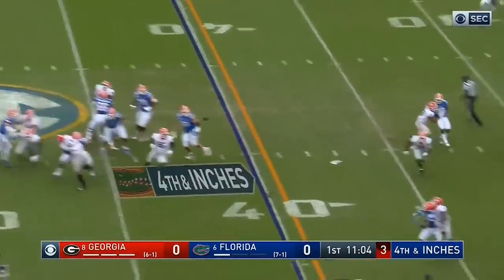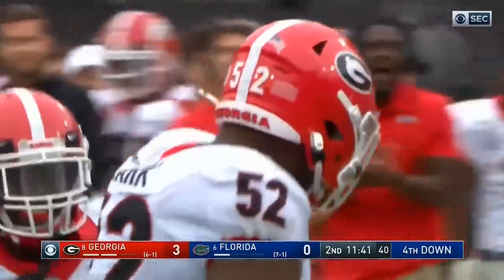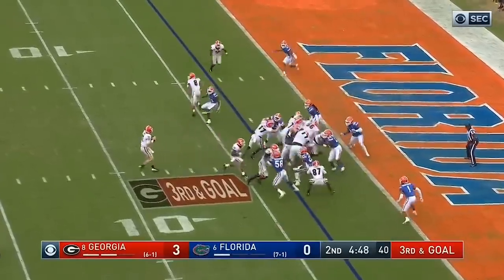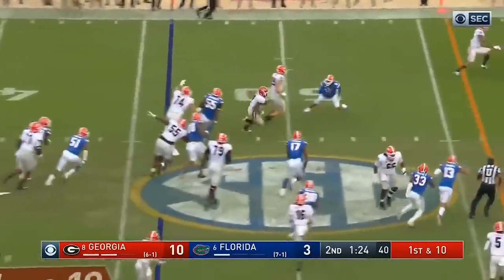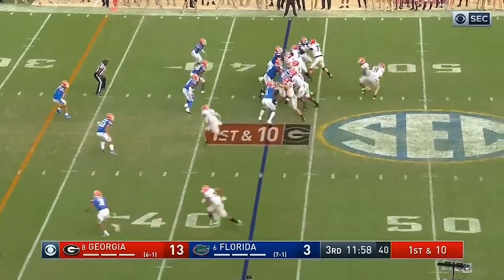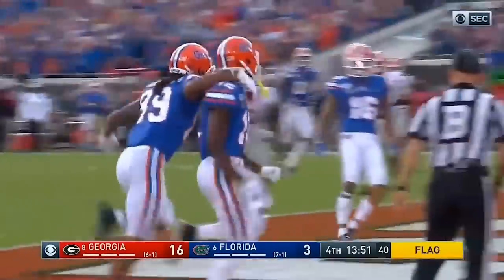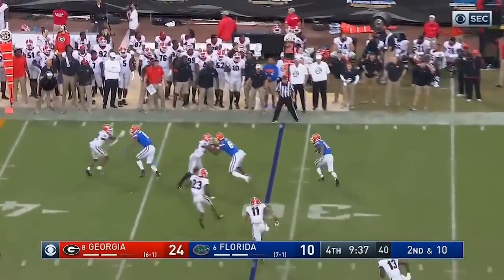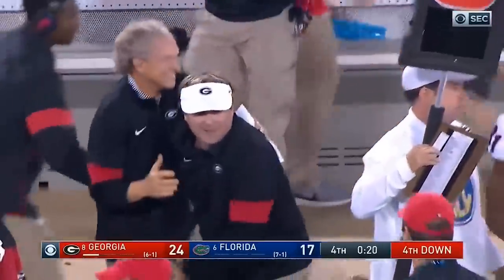#8 Georgia vs #6 Florida Highlights | Week 10 | College Football 2019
2019 College Football Week 10 #8 Georgia vs #6 Florida Highlights

For more great content including Highlights from the NFL, MLB, and College Sports visit getplayback.com

C.K  Narbeth

JJ

RJ H.

Mike S.

Tyler